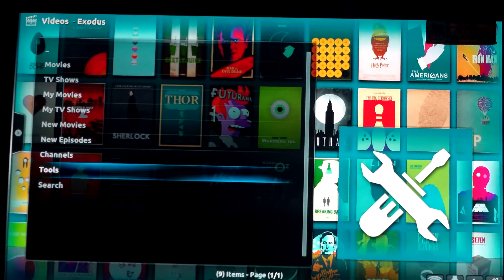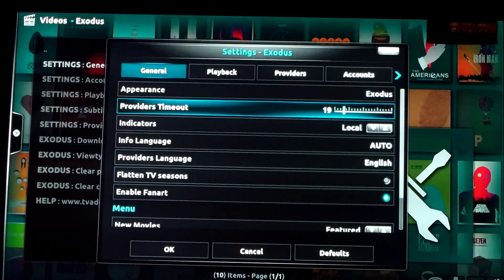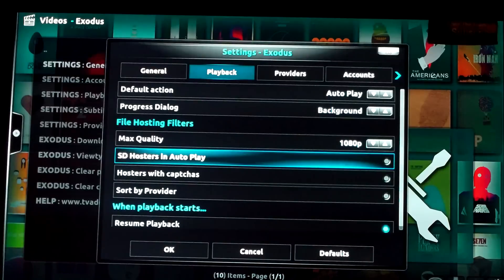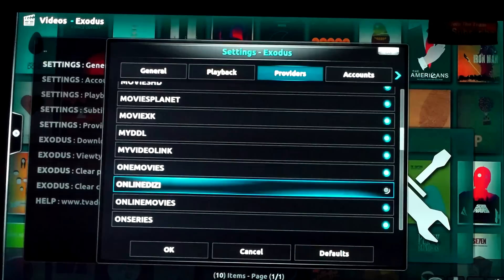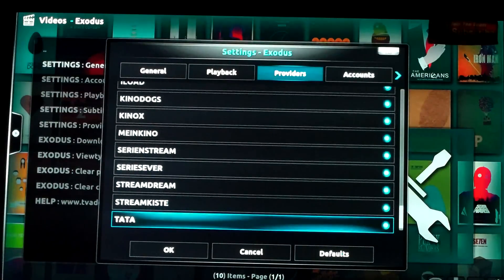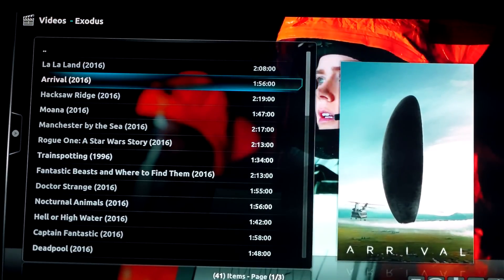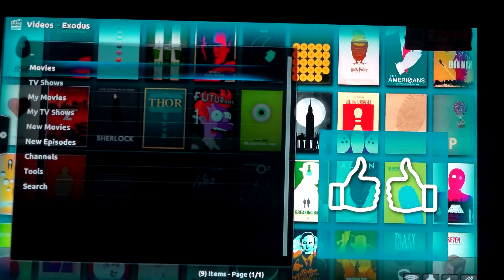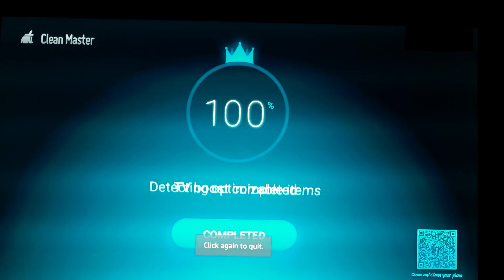EXODUS VS 2 Secret settings fix 2017 4K update.Kodi fans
* Thank you developers for great work and development.